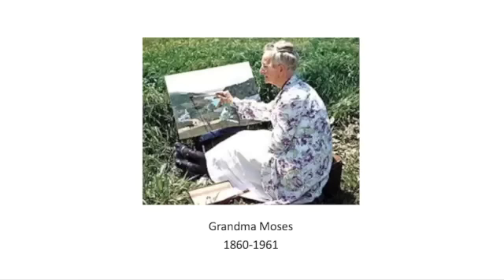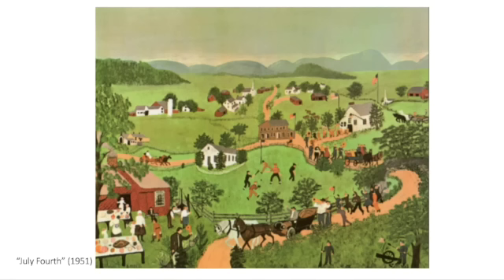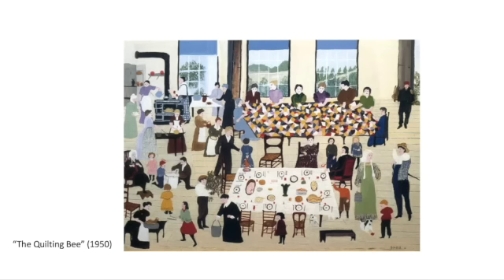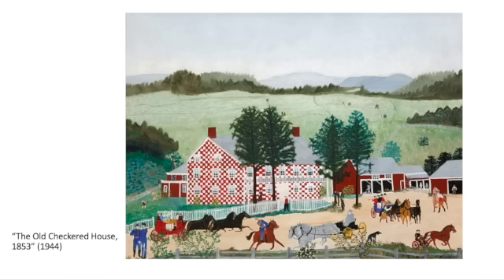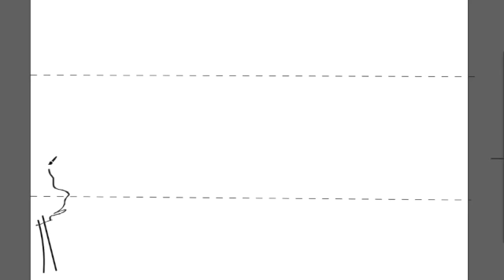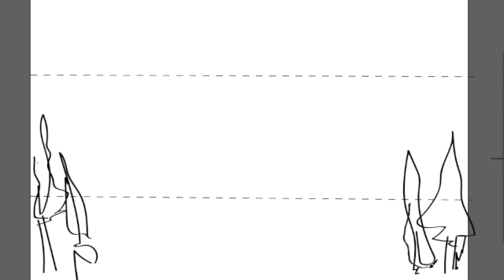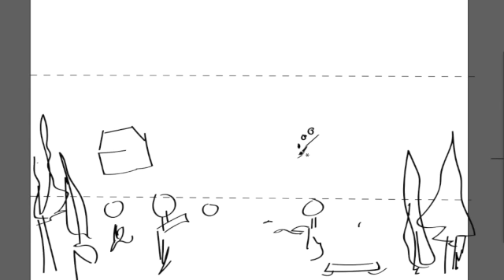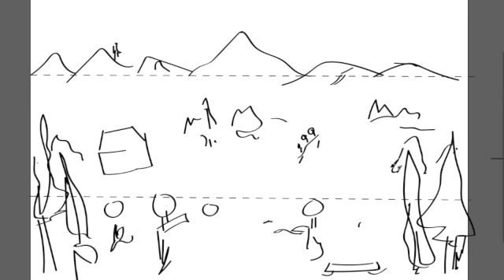Cycle 3 Week 13- Grandma Moses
Classical Conversations Great Artists Cycle 3 Week 13.  For full lesson plan, see insidethelineslessons.com